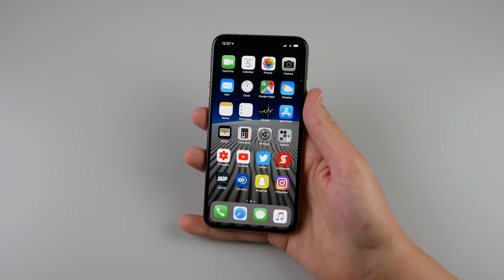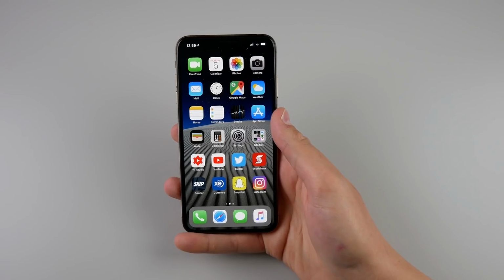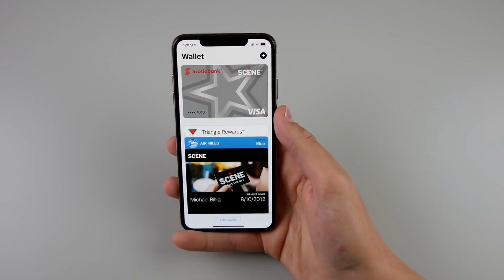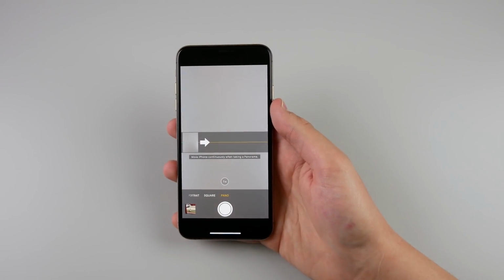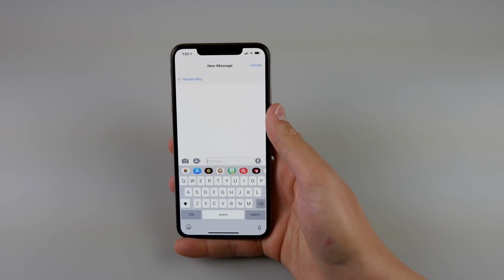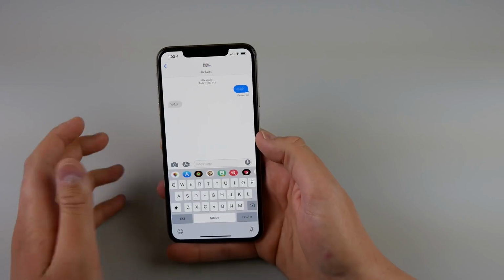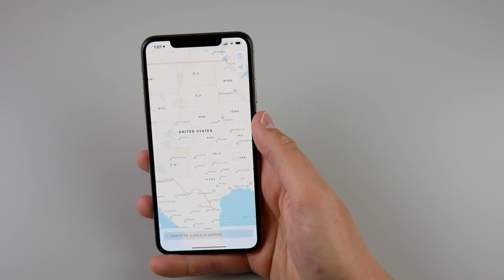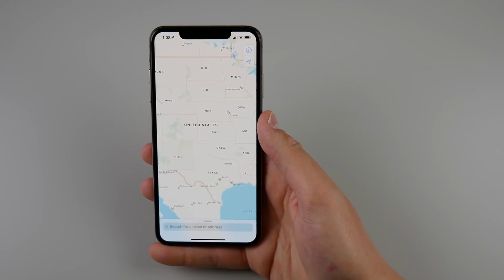5 iPhone Tips & Tricks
5 tips and tricks for your iPhone you can use everyday. Make your life easier with these simple tricks!